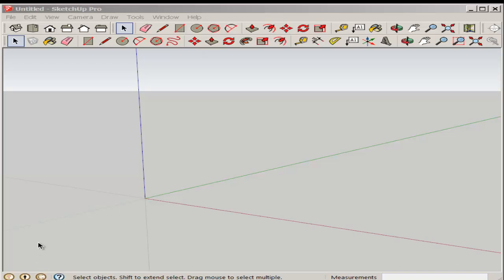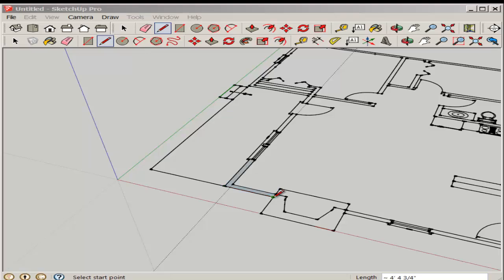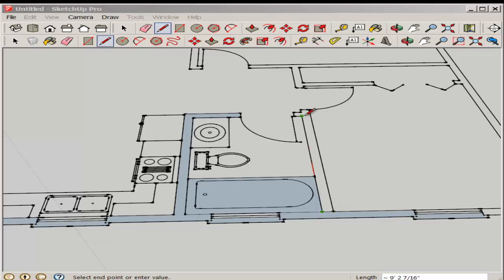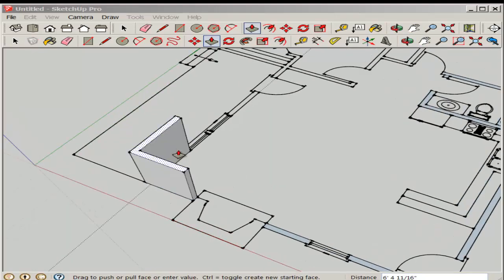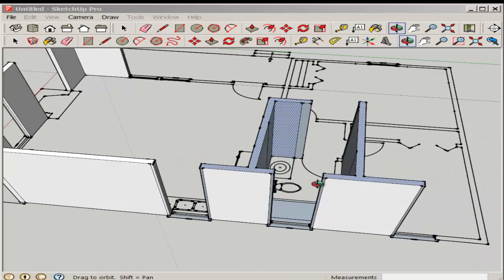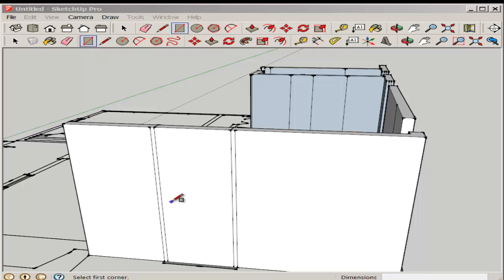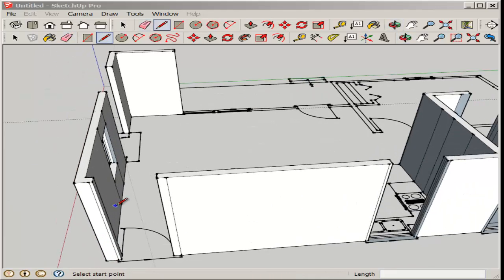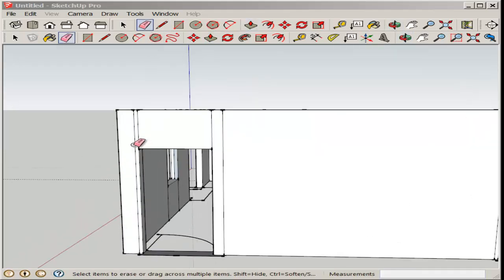SketchUp: Import and Model an AutoCAD Floor Plan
Import an AutoCAD file (this is a Pro feature), model some walls, reverse faces, cut door and window openings.